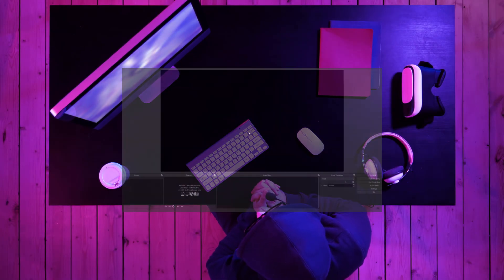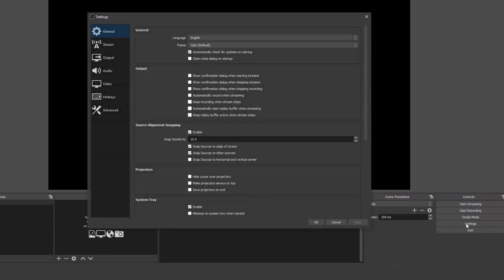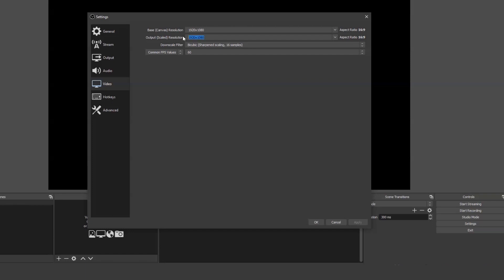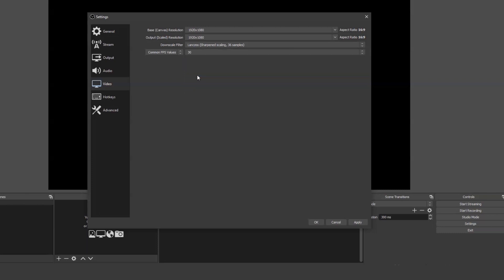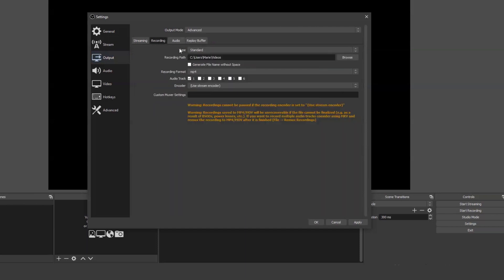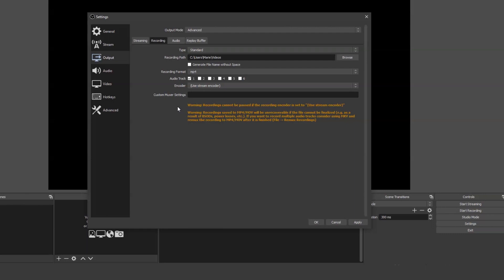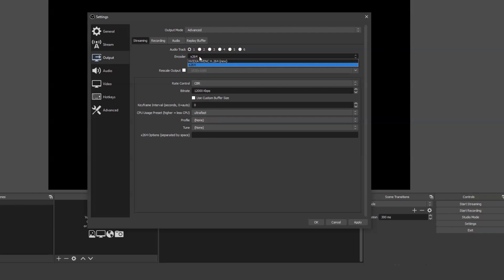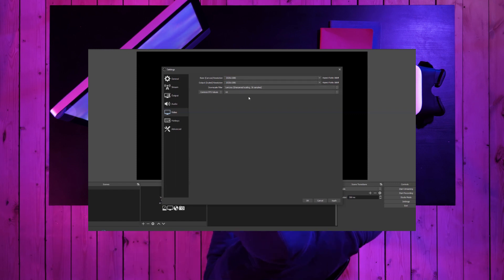Best Output Setting for Open Broadcaster Software (OBS) Studio Screen Recording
Open Broadcaster Software Studio, or OBS Studio, is a free, opensource streaming and recording programme. With so many different ways to capture video; recording and output settings can sometimes be overwhelming and confusing, so in this video from Envato Tuts+ we’ll take a look at how you can choose the best options for high-quality, stable screen recording video creation while keeping your file sizes manageable.

Read more about Best Output Setting for Open Broadcaster Software (OBS) Studio Screen Recording on Envato Tuts+

Envato Tuts+
Discover free how-to tutorials and online courses. Design a logo, create a website, build an app, or learn a new skill